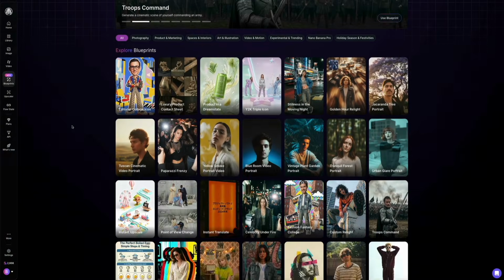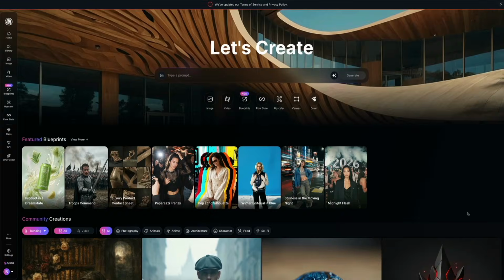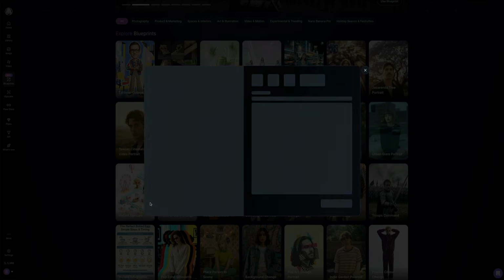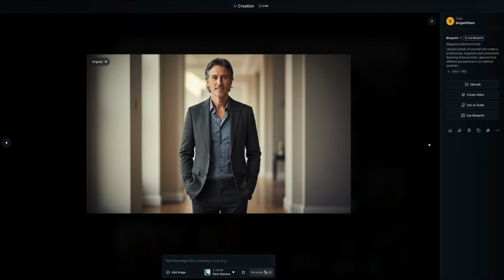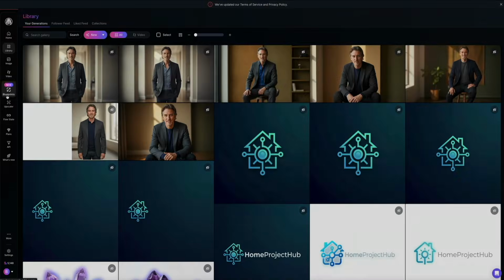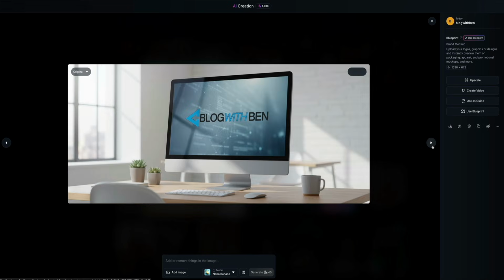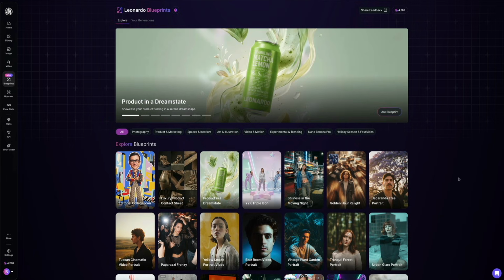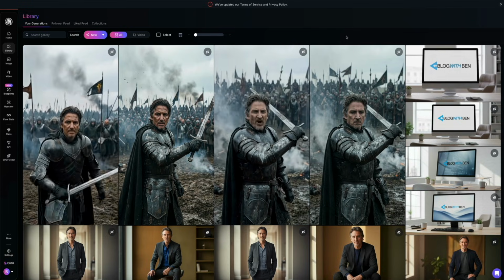Leonardo Blueprints Explained: Faster AI Images Without Complex Prompts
Leonardo just released a powerful new feature called Blueprints, and in this video I’ll show you how it works. Also, If you also want to level up your AI skills beyond image generation, 👉 grab your free seat to the Outskill 2-Day AI Mastermind

💥 Dive deep into AI and learn automations, build AI agents, and create videos and images — all for free
🎁 Bonuses worth $5,100+ if you join and attend

In this tutorial, I walk through Leonardo’s new Blueprints interface and show how these guided workflows help you create high-quality results without writing complex prompts or tweaking endless settings. You’ll see how Blueprints can be used for things like professional portraits, brand mockups, and marketing visuals, making Leonardo easier to use and far more repeatable for real projects.

TOPICS + TIMESTAMPS

0:00 Intro
0:53 Outskill AI Mastermind
3:27 How to Get Started With Blueprints
3:56 Magazine Editoral Portrait Blueprint
8:20 Brand Mockup Blueprint
13:00 Troops Command Blueprint
15:24 My Final Thoughts